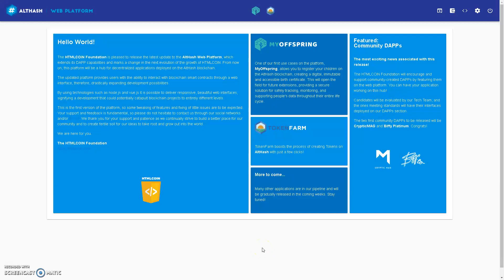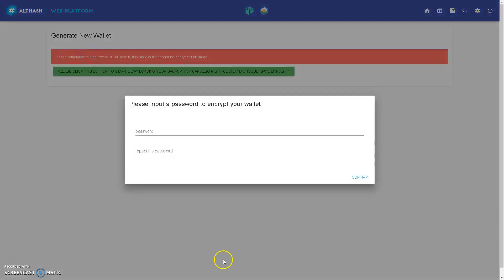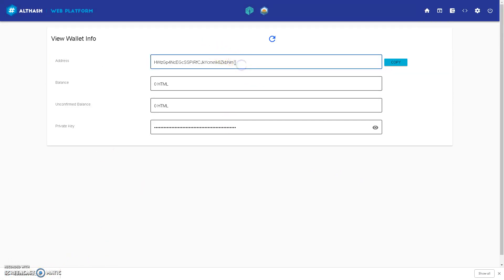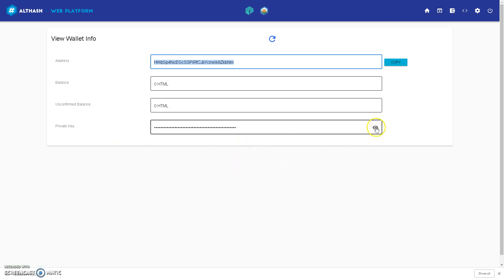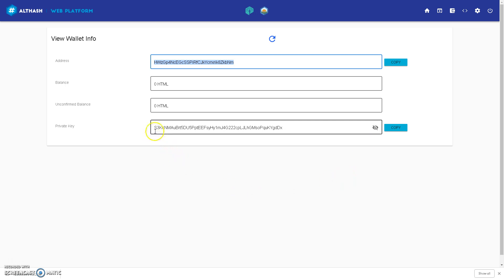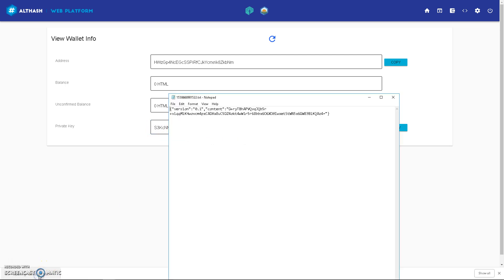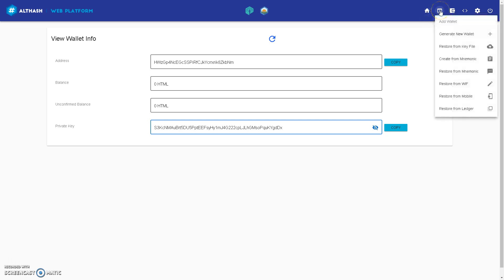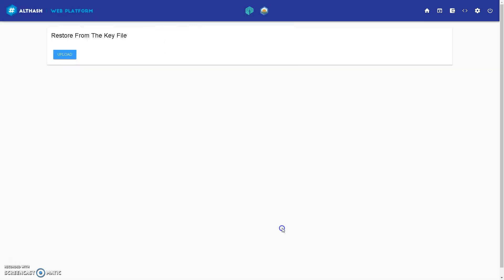How to Generate a New Wallet on the Althash Web Platform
How to Generate a New Wallet on the Althash Web Platform and how to access it afterwards.